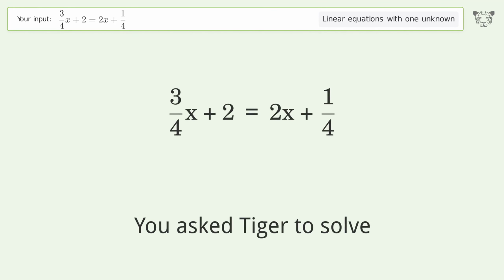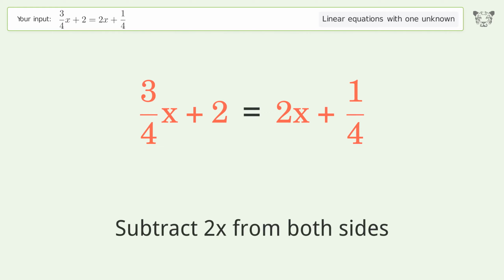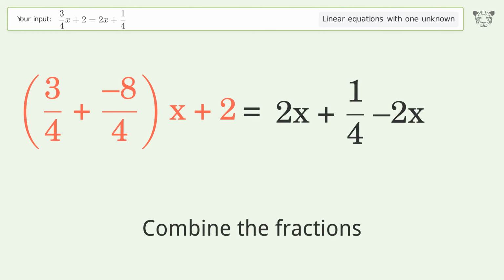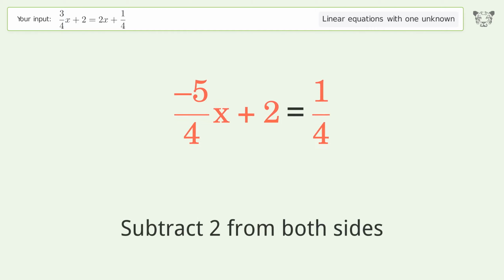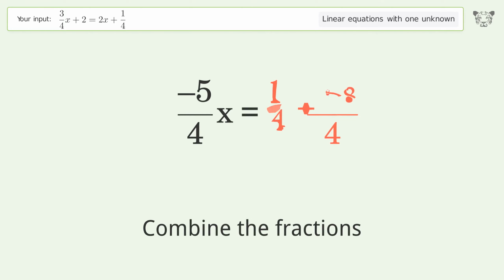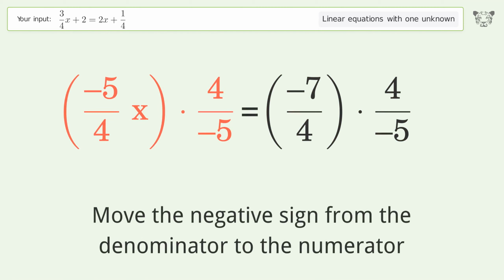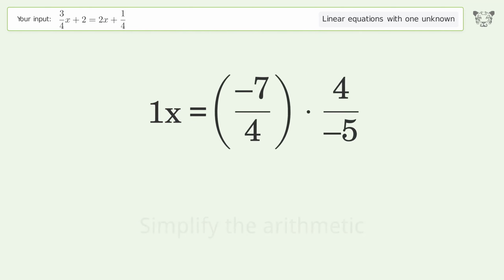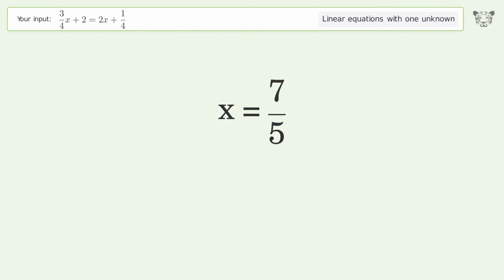Linear equation with one unknown: Solve 3/4x+2=2x+1/4 step-by-step solution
for a step-by-step and more tips and tricks for dealing with linear equations with one unknown.